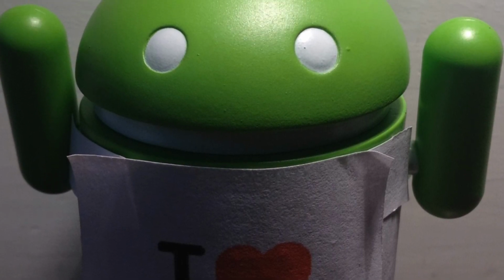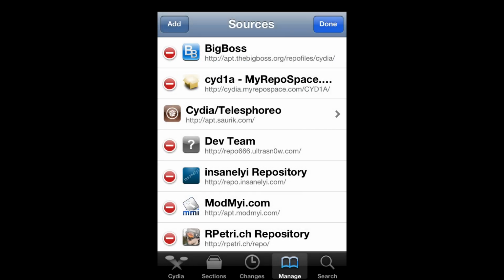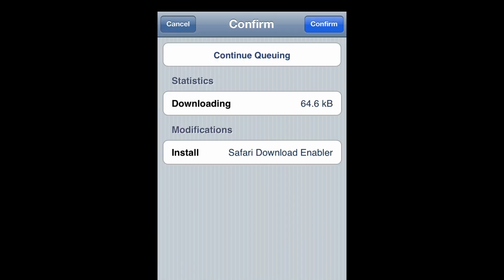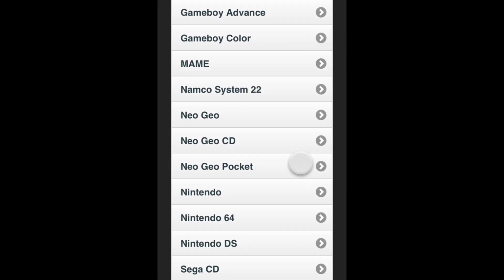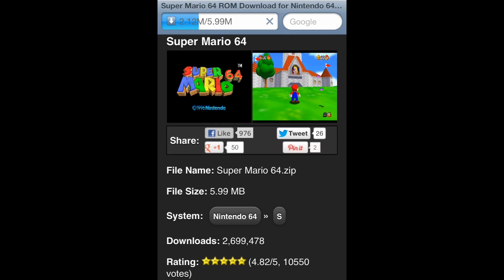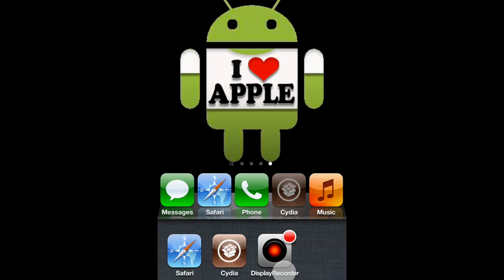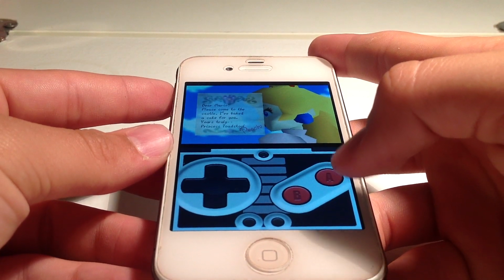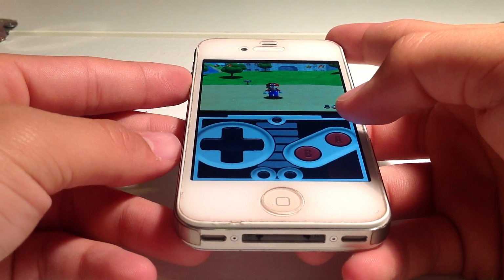N64iOS: How to Get Super Mario 64 iPhone,iPod Touch,iPad iOS 5 and below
This video is a quick tutorial and explanation on the newly updated N64 Emulator
What you Need for this Video:
1. N64iOS
2.Safari Download Enabler
3.Jailbroken iDevice